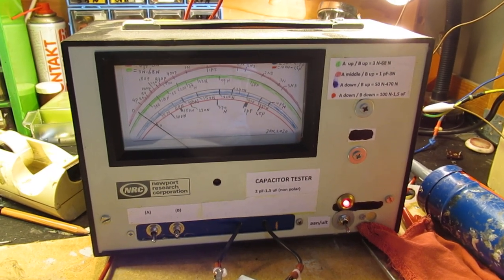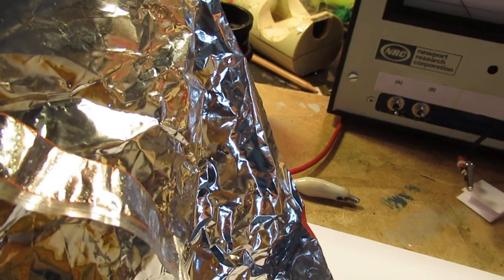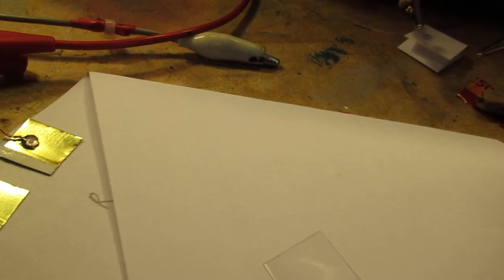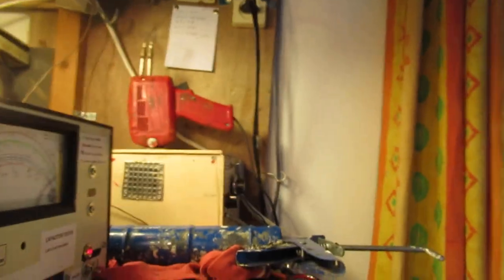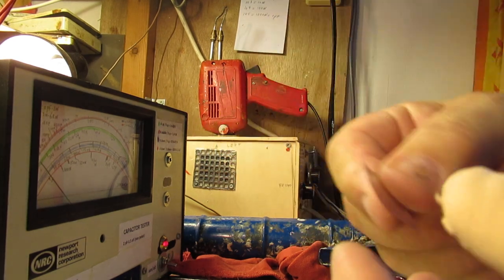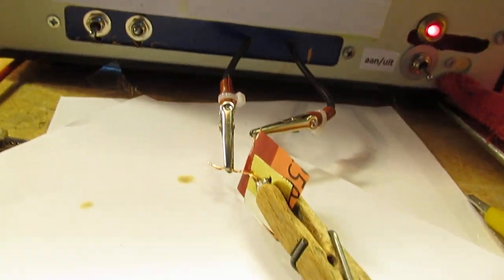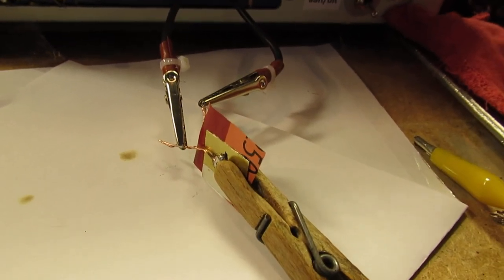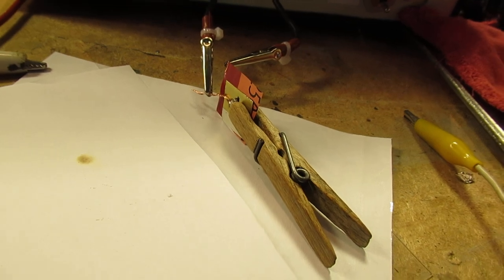Making & testing small value capacitors (VLOG) & dielectric materials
VLOG about how to make small value capacitors. Two plates of conducting material (here: steel, could also be copper foil) with an isolating material (di-electricum) in-between.

That material can have different values. The dielectric value of dry air = 1.

Plastics, PVC, ceramics, glass, baekelite, etc, etc, all have their specific di-electric value.

I found that the plastic bags with aluminum coating from (say) potato chips form a very good di-electricum. It is extremely thin and isolates well. Because it it so thin, the capacitor plates can be somewhat smaller to get the same capacitor value, compared to (say) office paper. Anyway: always interesting do experiments with such a setup.

With 2 “rolled up” strips of aluminum foil (copper wires attached to them with cellotape) of approx. 20 cm long at 1,5 cm wide +  the di-electric material made with strips of an (aluminized-plastic) potato chips bag I could reach to 800 pF – 1500 pF. The final capacitor value of this “contraption” depended on how tightly it was rolled up. It is pure fun to do these experiments.

A few examples of relative dielectric constants:

Dry air:  1
Baekelite: 4,5
Glass:  5-16
Paper: 1,6-2,6
Tough paper (Dutch: hardpapier): 3,5-5
Quartz : 3,7 – 5,6
Porcelain: 4,5-6,5
Distilled water: 76-82

Source: Ir. G.L. Ludolph, Electrotechnical Vademecum, Haarlem, Netherlands, October 1953. This is a quite old source, anyway, such values are physical values that don’t change.

By laboratory research since the 1950’s many “modern” ceramic di-electrical materials were developed & found with (good and) specific properties, say barium-titanate and many more. Often “metal” - ceramic mixtures. That leaded to non polar capacitors with a very tiny volume, but, at the same time, a big capacitance, say 1 uF or so. And now we have even capacitors of (say) 10 or 100 Farad that are quite small, given their enormous capacitive value (supercaps).

About the quality of such home made capacitors: my idea is that they will work good, though their volume is too big for many practical uses, given their capacitive value. They can be tested on their maximum voltage and stability. To test their stability a Shortwave oscillator can be used: mount them in a tank circuit on frequency X and warm them up, see how much the frequency changes. Or save your time and buy these capacitors from A brand manufacturers. Such an experiment has a high “play” content but, on the other hand, can be used in schools & education.

Capacitance is, in electronic terms, everywhere where 2 conductors are close together (cables, conductor-mantle, etc.) or even when when 1 conductor is “set up” (rigged: capacitance to ground, say a rod antenna). Or in radio tubes: capacitance between the plate and the grid, etc.

There are (some) links to my video’s on YT available on my Channel Trailer in the “comments” section. Select, in the comments section, always “NEWEST FIRST”  to get the right overview. You can also search via the “looking glass” via keywords like ”audio”, “radio”, “amplifier”, “filter”, “Shortwave”, “transistor”, “FET”, “oscillator”, “generator”, “switch”, “schmitt trigger” etc; so the electronic subject you are interested in.

My books about electronics & analog radio technology are available via the website from “LULU”, search for author “Ko Tilman” there.

Some of my books (not all) are available via Barnes and Noble and via Amazon.
But all my books (the complete bunch) are/is available on the website of LULU.

Regarding all my video’s: I constantly keep them actual, so the original video’s with the most recent information are always on YouTube. That is the source, and search there. When my video’s are reproduced or re-edited on other websites/channels you can not (!) be sure about the original content (=really working electronics with real properties for a purpose) and important adaptations to the circuits.

Be aware of that, I saw on the internet my circuits reproduced in a poor or not proper way.

I also found that people probably republish my circuits under phantasy names and/or with phantasy properties, attributing electronic properties to them that they were never made for, so phantasy properties. Sometimes they want to find gold with them. I take distance from all these fake claims; I cannot help that it happens, sorry. Upload 22 august 2020.